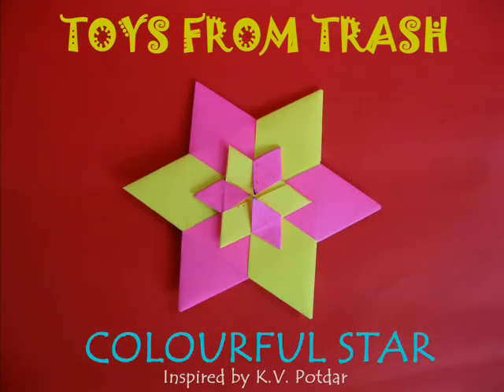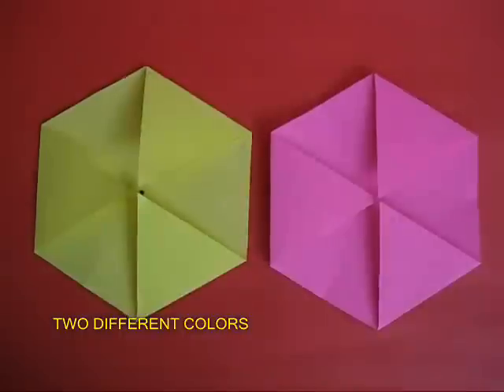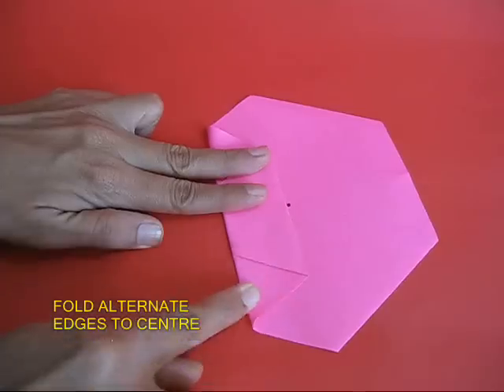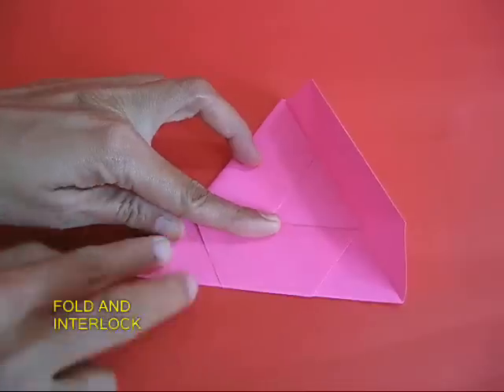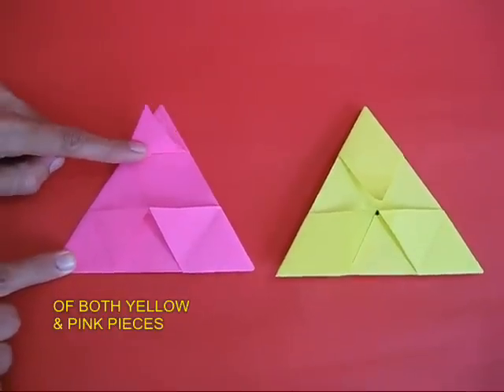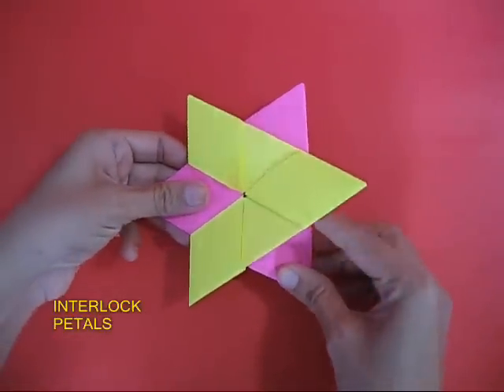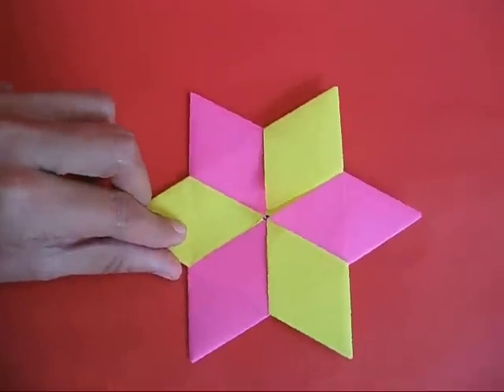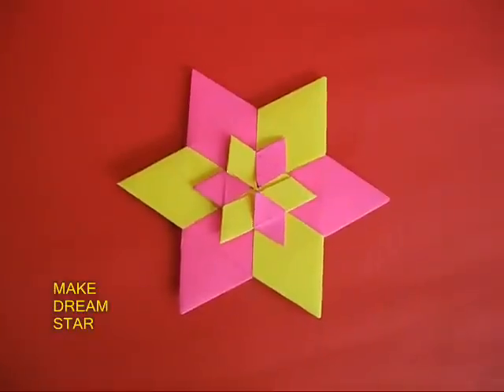COLORFUL STAR - ENGLISH - 26MB.wmv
This color star is made by folding two equilateral triangles -- one yellow the other pink. The folds are simple. First the triangles are folding individually and then they are placed on one another to make a beautiful color star. This work was supported by IUCAA and Tata Trust. This film was made by Ashok Rupner TATA Trust: Education is one of the key focus areas for Tata Trusts, aiming towards enabling access of quality education to the underprivileged population in India. To facilitate quality in teaching and learning of Science education through workshops, capacity building and resource creation, Tata Trusts have been supporting Muktangan Vigyan Shodhika (MVS), IUCAA's Children’s Science Centre, since inception. To know more about other initiatives of Tata Trusts, please